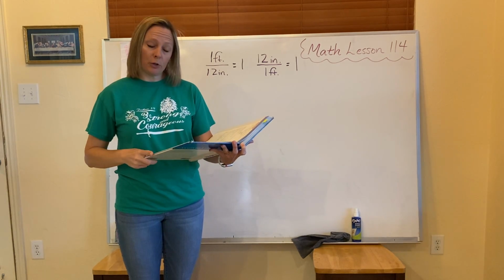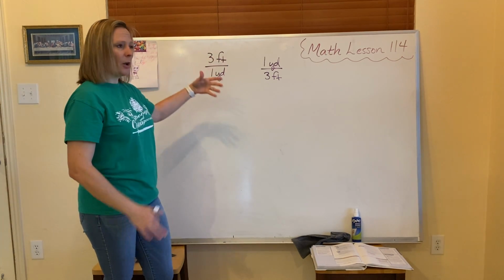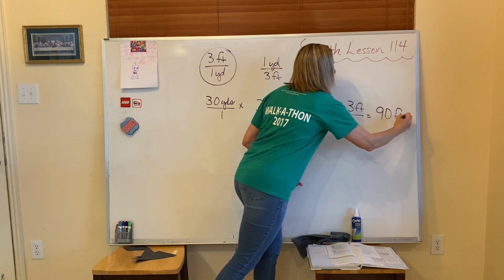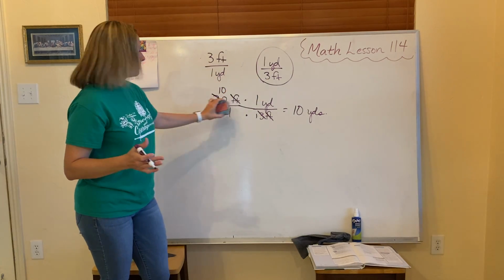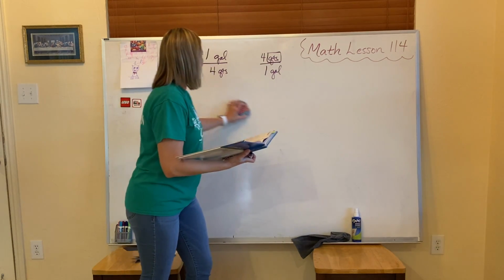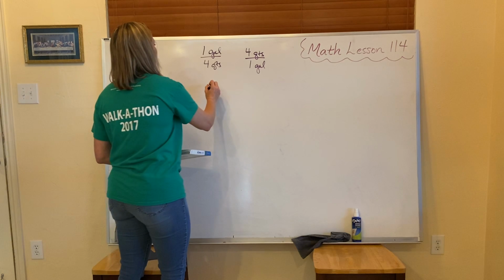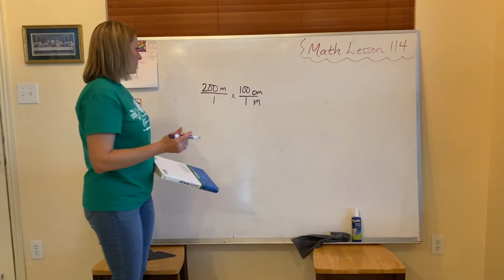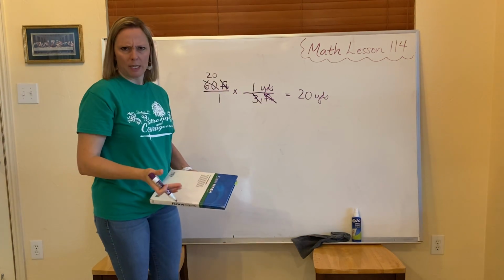6th Grade Math Lesson 114